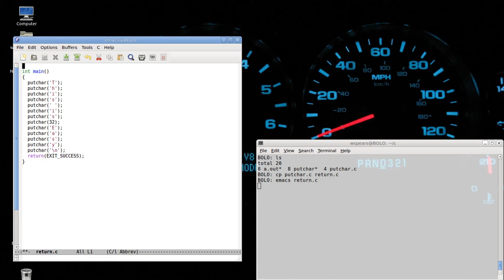Programming in C: Lesson 2 - EXIT_SUCCESS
In lecture 2 we discuss how to improve the code in lecture 1 by allowing the code to indicate whether it has successfully terminated or not.